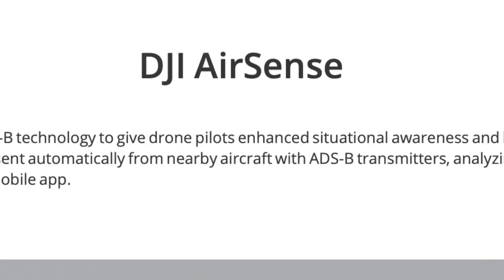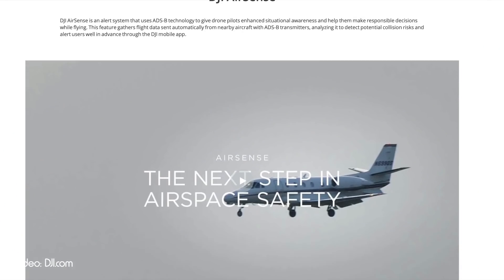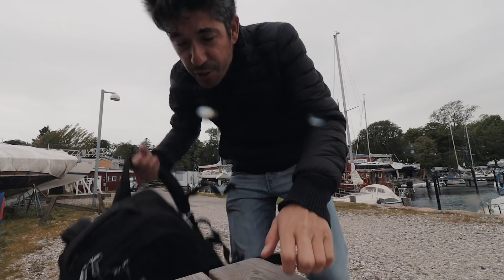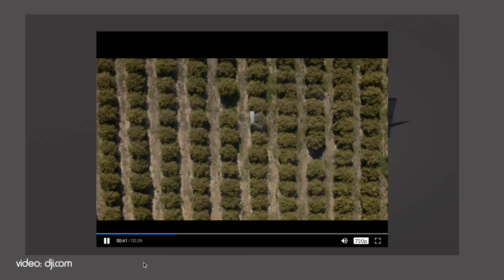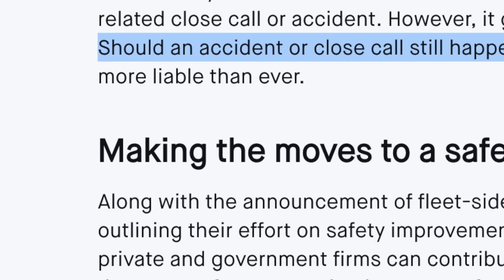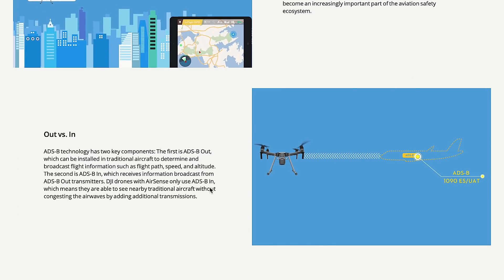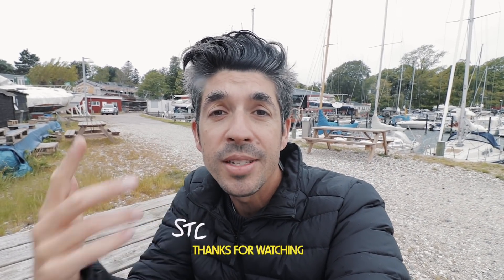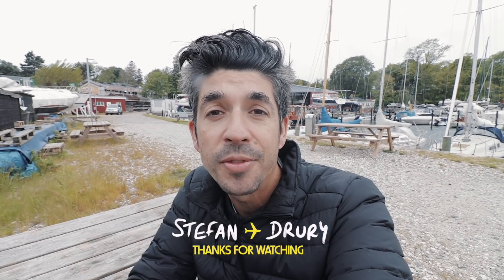DJI AirSense: will it make DRONES safer?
DJI's AirSense is coming to more drones. But what is AirSense, and why won't it make drones safer? I discuss ADS-B, what this means for drone pilots and aircraft pilots, and why I don't think it will make a big impact on drone safety in aviation.

I am a big fan of DJI, I use the DJI Spark and DJI Mavic Pro and LOVE them. And I think the Air Sense technology is a good step in the right direction. However I don't believe it's going to make too much of a difference in terms of drone safety and ensuring drone pilots only fly where they should and as safely as possible.

I'd love to hear your thoughts. Let me know what you think about AirSense in the comments.